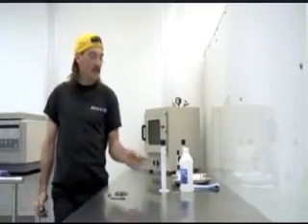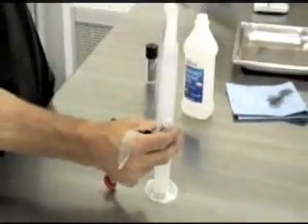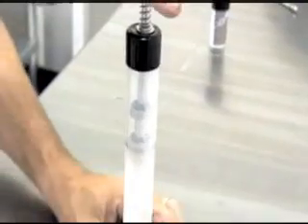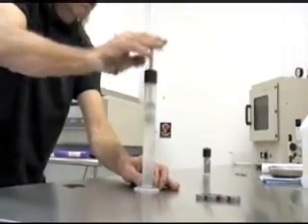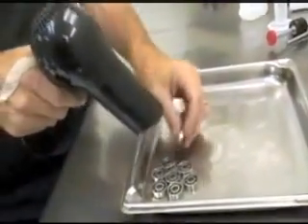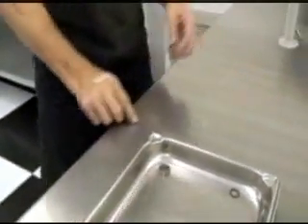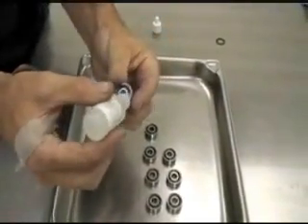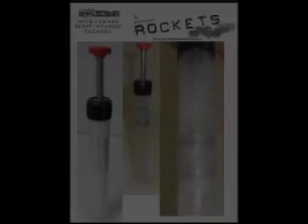Rockn Ron- How to clean your bearings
Ever since he and his website disappeared, I noticed this video can't be found anywhere (to my knowledge). This is probably the absolute best way to clean your bearings. Even though you can't but his rocket wash anymore, you can still go to ye local hardware store and make your own. If you already have a bearing clear container like the one bones makes, you can still fallow his instructions. Im glad i had this video saved on my comp. Ron knows his sh!t!